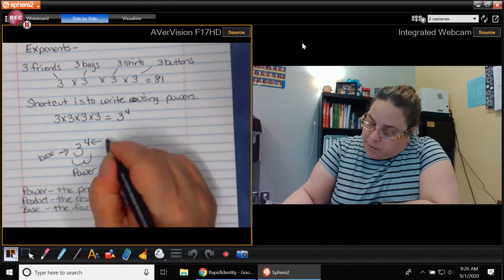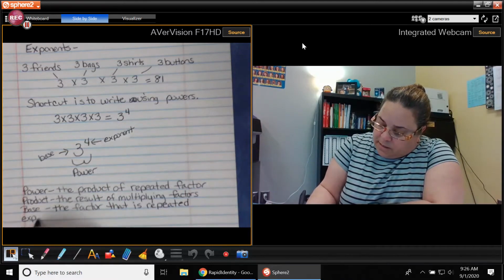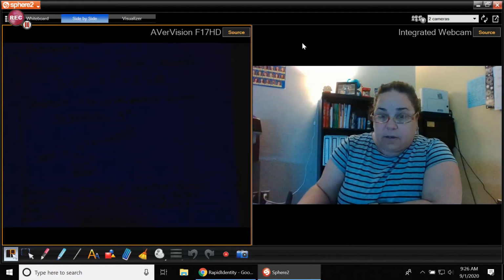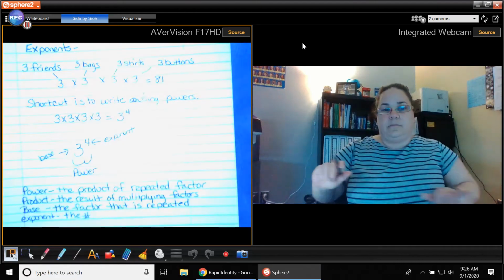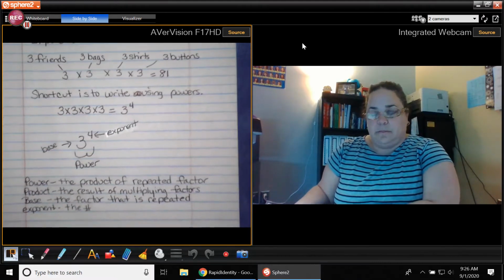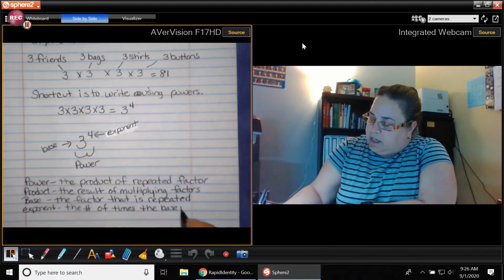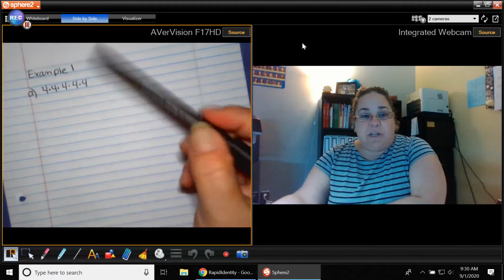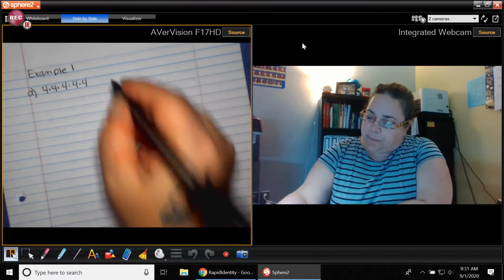Exponents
Exponents lesson with guided notes.